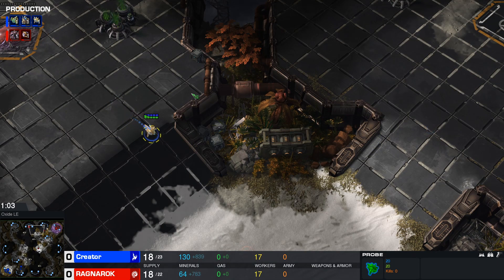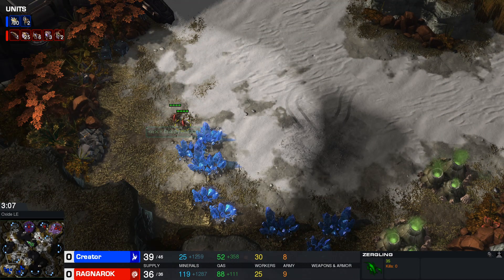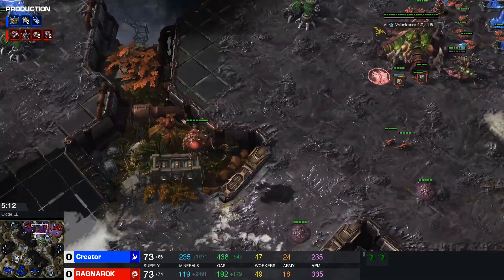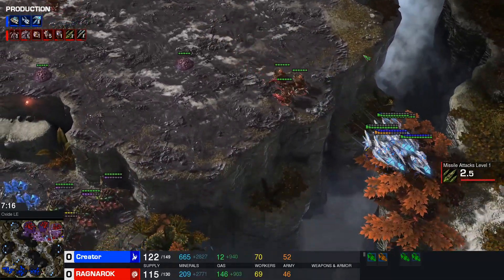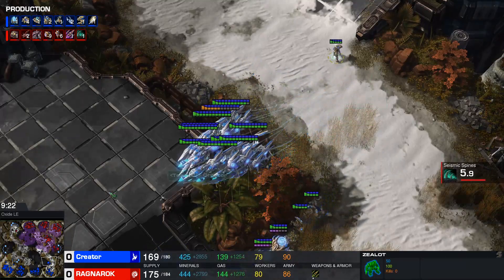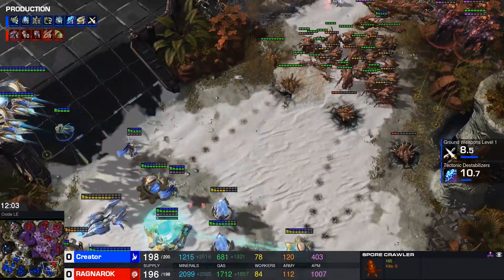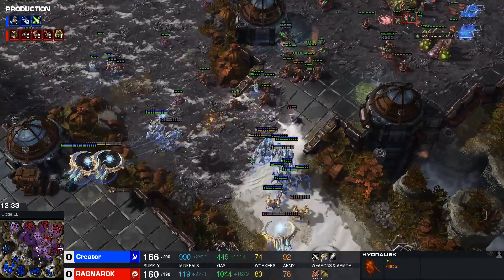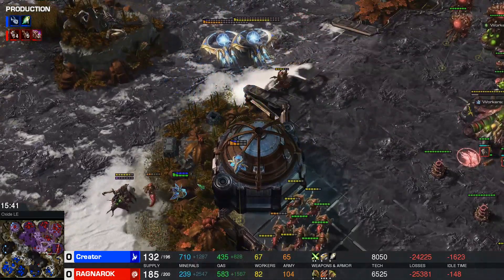MASS Voidray Is Meta Now | Creator (P) vs Ragnarok (Z)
A great game of starcraft 2 between Creator and Ragnarok.
Creator been playing this mass voidray style a lot recently and its fun to see how all these zergs deal with it.

Please smash like as it helps me a lot, adios.